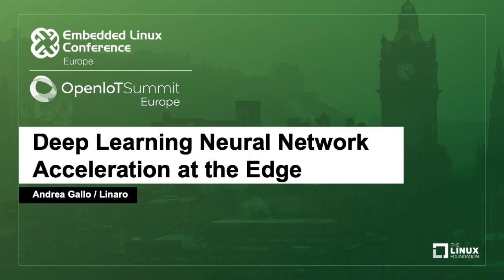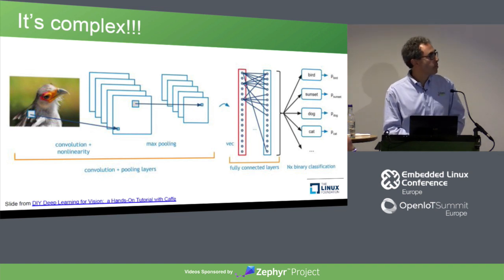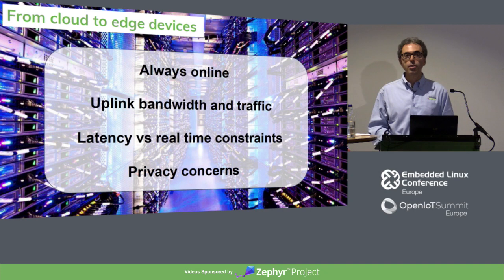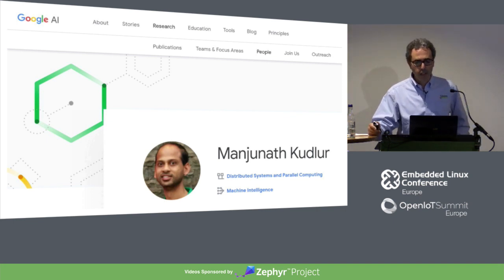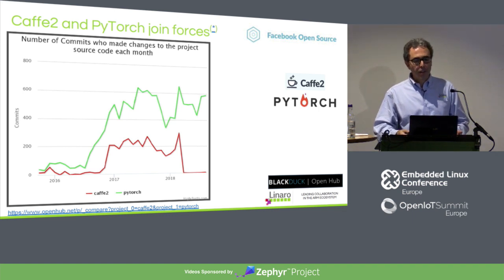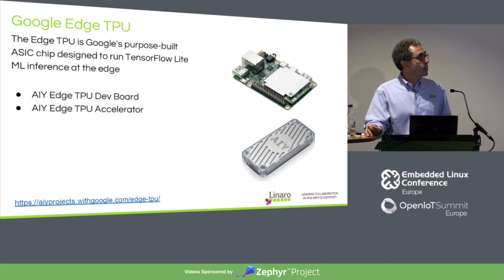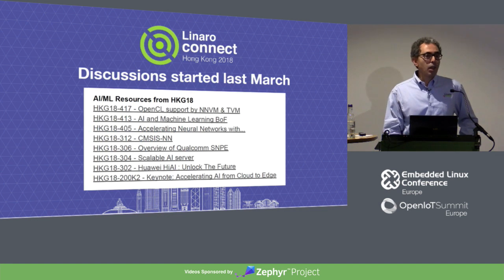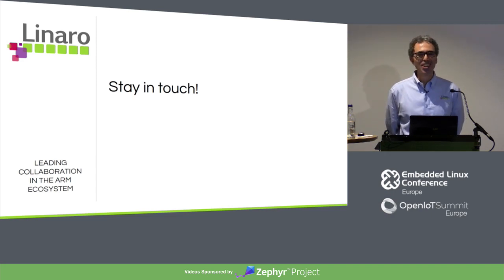Deep Learning Neural Network Acceleration at the Edge - Andrea Gallo, Linaro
The dramatically growing amount of data captured by sensors and the ever more stringent requirements for latency and real time constraints are paving the way for edge computing, and this implies that not only big data analytics but also Machine Learning (ML) inference shall be executed at the edge. The multiple options for neural network acceleration in recent Arm-based platforms provides an unprecedented opportunity for new intelligent devices with ML inference. It also raises the risk of fragmentation and duplication of efforts when multiple frameworks shall support multiple accelerators.

Andrea Gallowill summarise the existing NN frameworks, model description formats, accelerator solutions, low cost development boards and will describe the efforts underway to identify the best technologies to improve the consolidation and enable the competitive innovative advantage from all vendors.

About Andrea Gallo
Andrea Gallo is VP of Segments and Strategic Initiatives at Linaro, responsible for the activities from Arm-based cloud servers to edge computing and networking, IoT, smartphones and digital home, artificial intelligence. Former Director of the Linaro Enterprise Group, Andrea kick-started the open source collaborative efforts around Arm servers in 2012. Andrea joined Linaro in 2010 at its foundation as ST-Ericsson Fellow and representative in the Linaro technical board. Back in 2005 Andrea set up STMicroelectronics Linux teams in Noida and Bangalore working on smartphone application processors culminating in the first Android port on the Nomadik SoC with hw video acceleration in 2009. Andrea was group leader for the world first USB ADSL and PSTN softmodems in 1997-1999 and summer trainee at Arm (Acorn Computers) in July 1987 and 1988 working on the ARM2 chip.